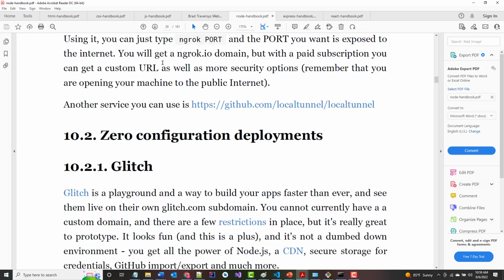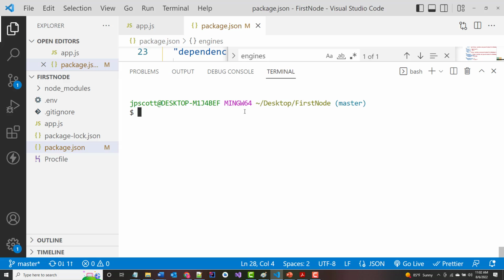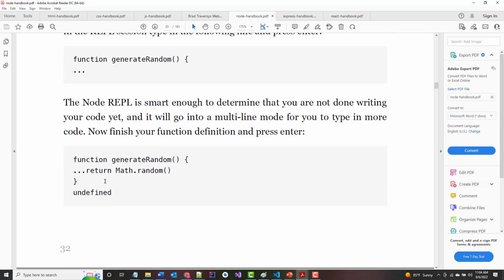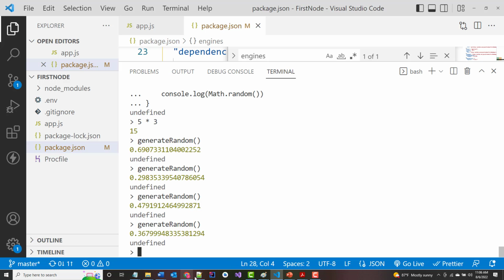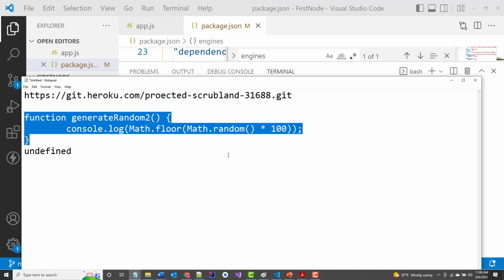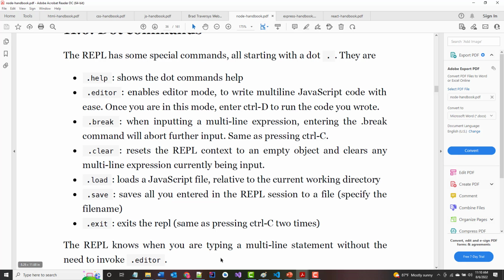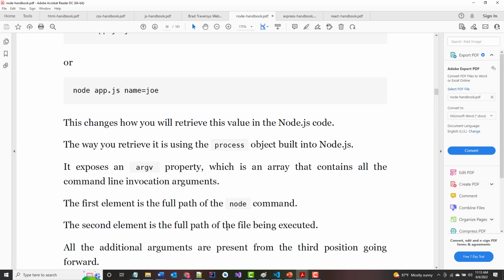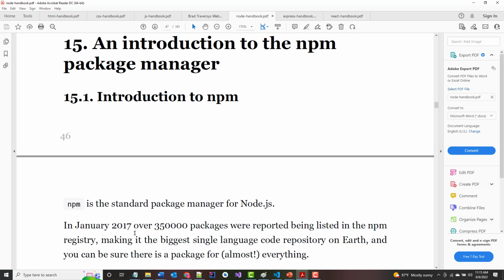AWD1111 - NodeJSReview - Part06